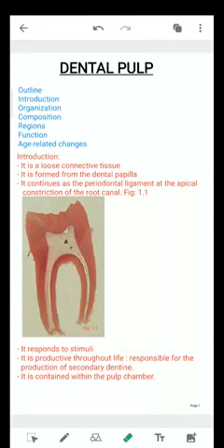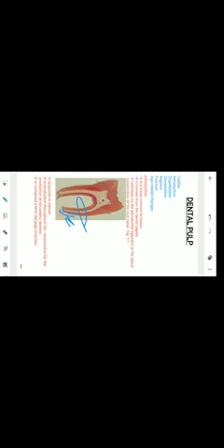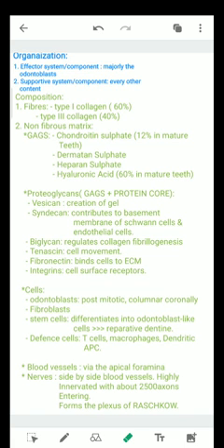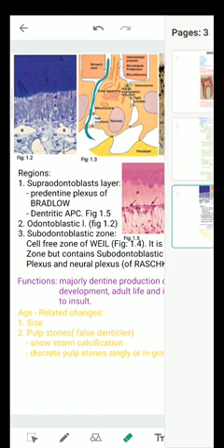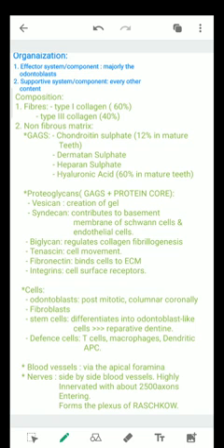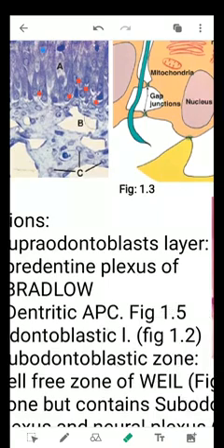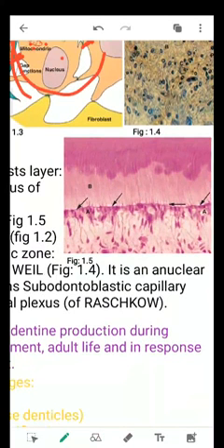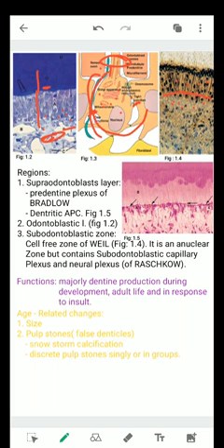Oral Biology - dental pulp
CUDENSA E-LEARNING